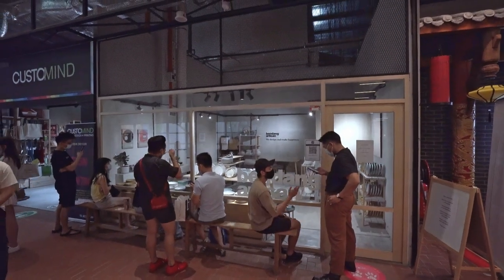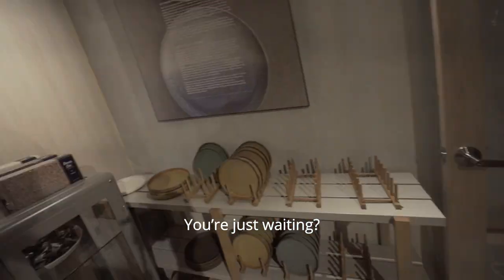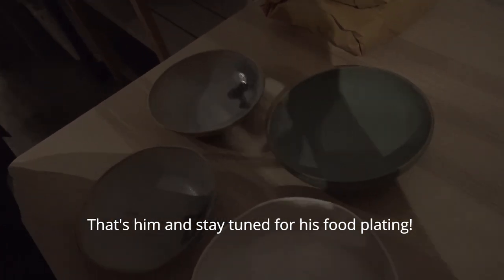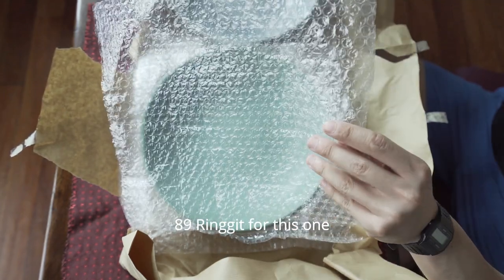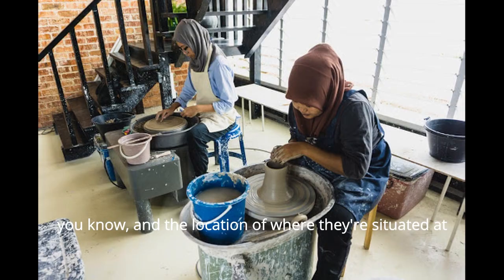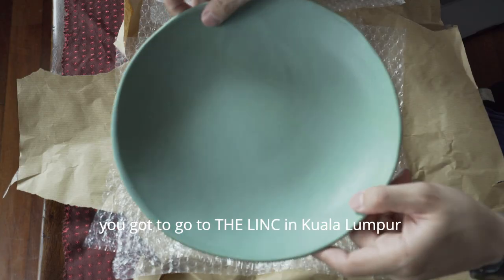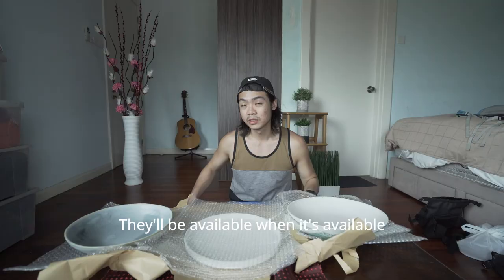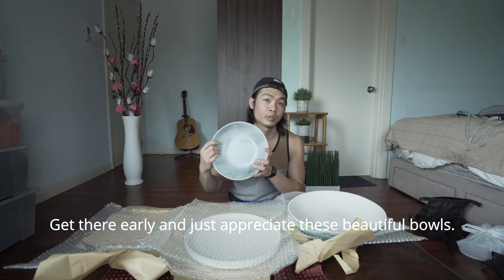Most Elegant Handmade Ceramic Plates Ever Made by Malaysians | Terry Cooks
This is by far the most elegant collection of handmade dinner plates I've seen and held in my hands. Will be plating most of my food and videos on these plates!